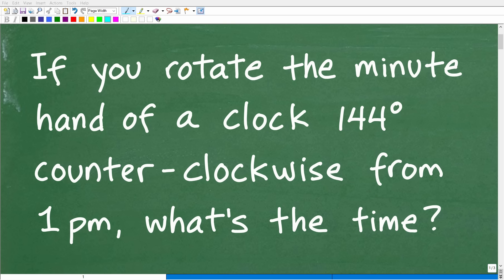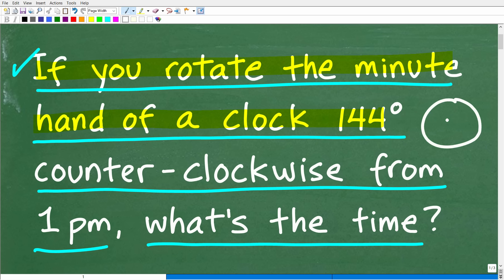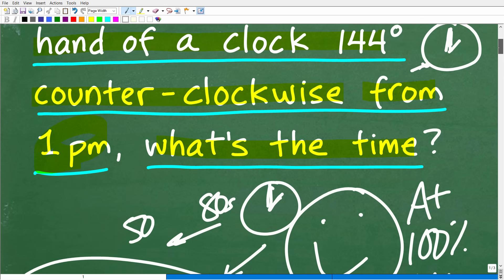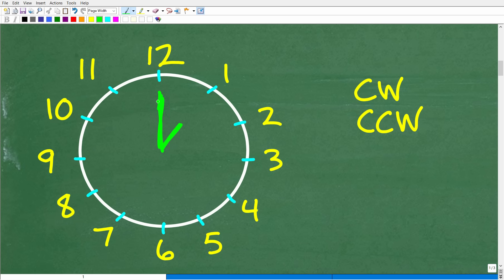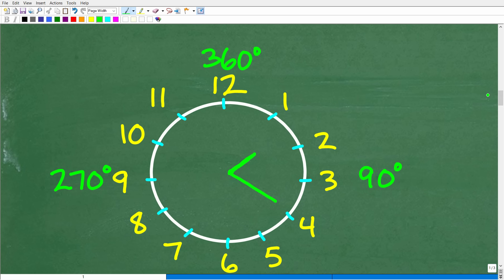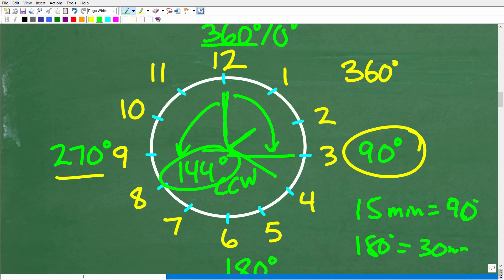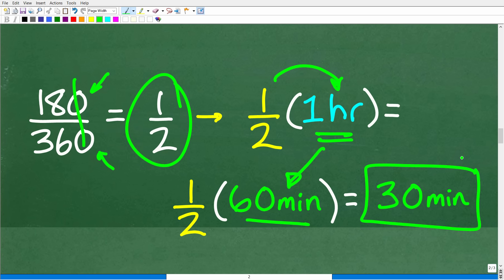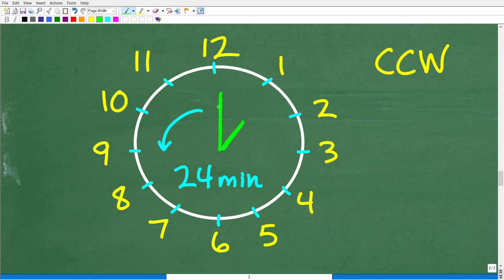If you rotate the minute hand of a clock 144 degrees counter-clockwise from 1pm what’s the new time?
How to solve a clock math word problem about time and degrees.